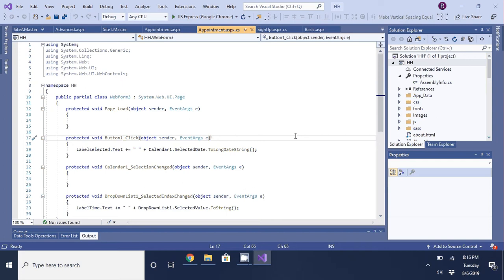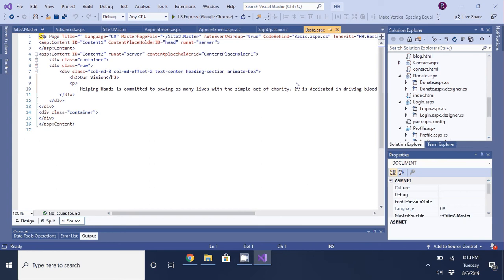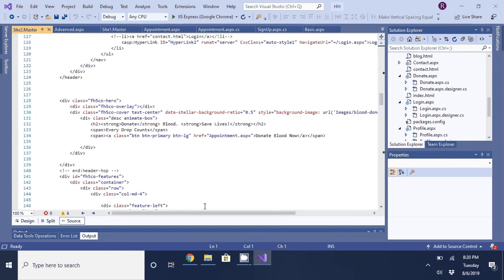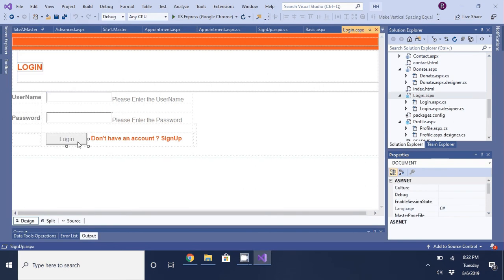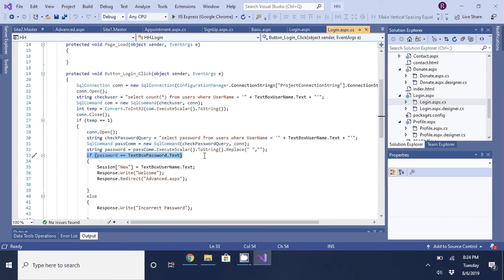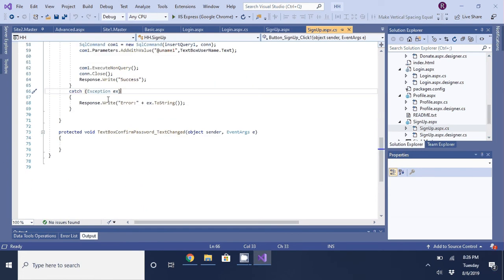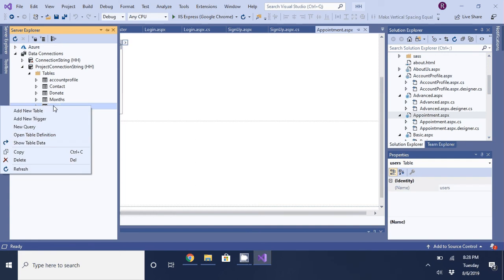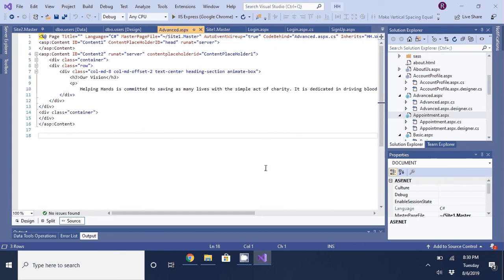Project Helping Hands Code